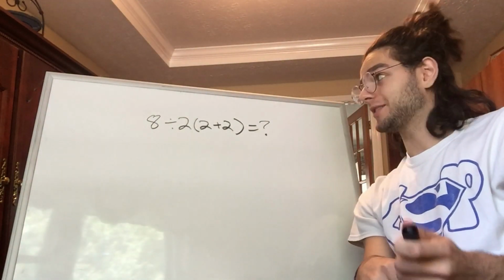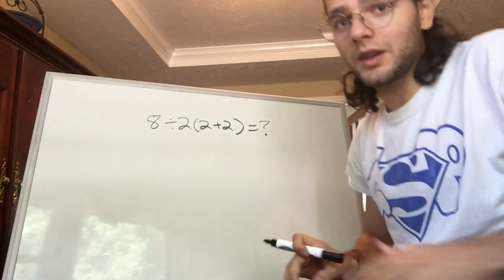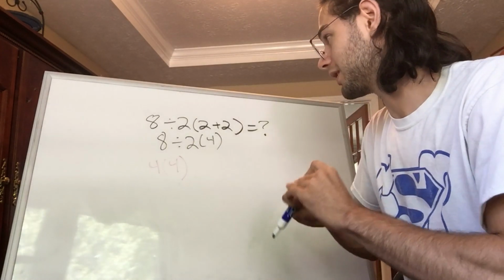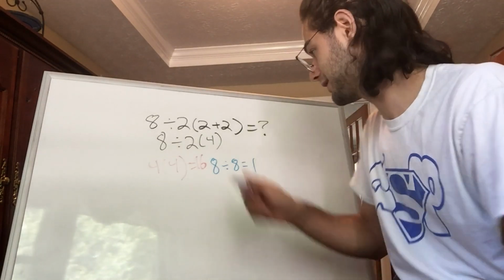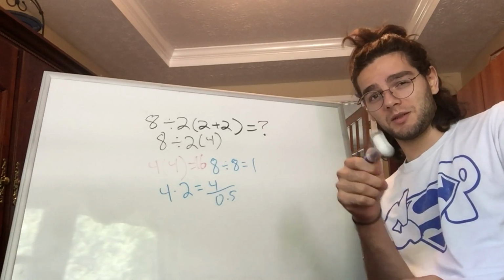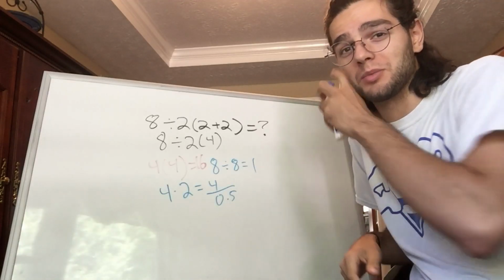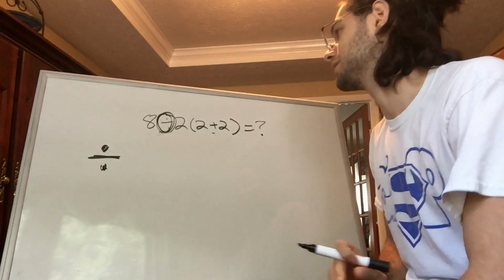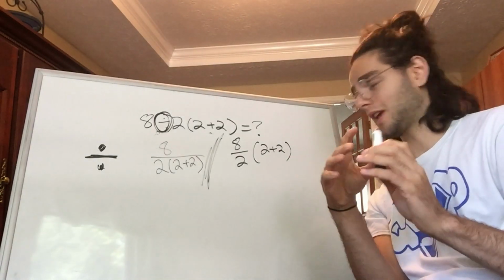Solving twitter's hottest math problem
Song at the ending in Herbie Hancock's "Textures".
As a math student I couldn't ignore this twitter thread when I saw it... So I had to figure out the truth, and in this video I'll share what I found :)

Hopefully you learn something or had a little fun! Lemme know if you like this kind of science/math video... maybe I'll make more in the future.

I should note that the "÷" symbol isn't the devil. It can be used properly IF you manage your parentheses well. It's just a lot clunkier and less compact than fractional division. In this particular problem we'd have to have a second set of parenthesis. It would look like:
Just sayin'.

Here's a math StackExchange thread that goes more into this, and other reasons we don't usually use the division symbol (called an "obelus"):